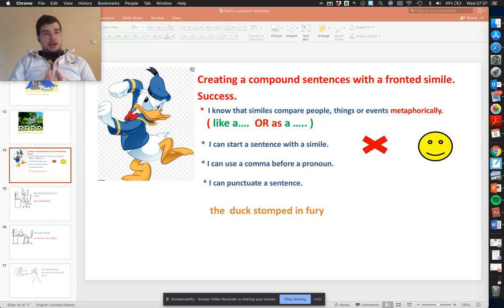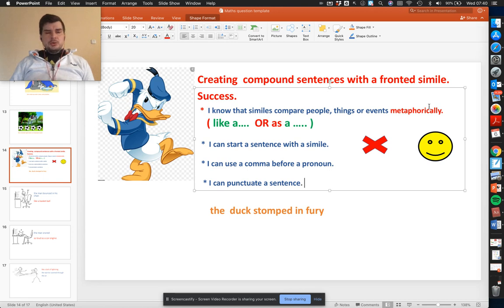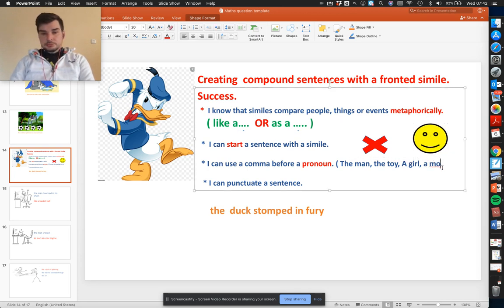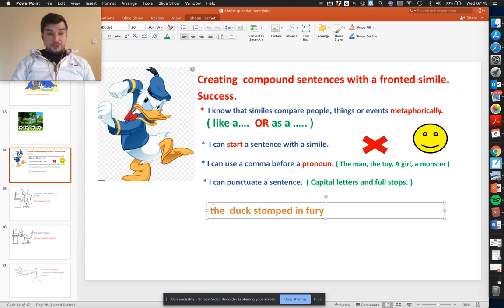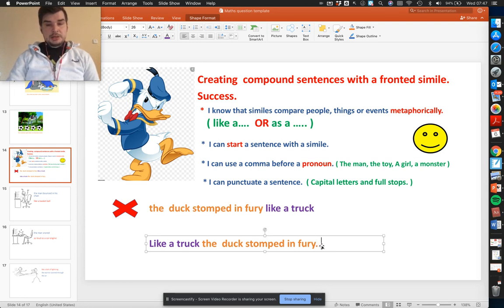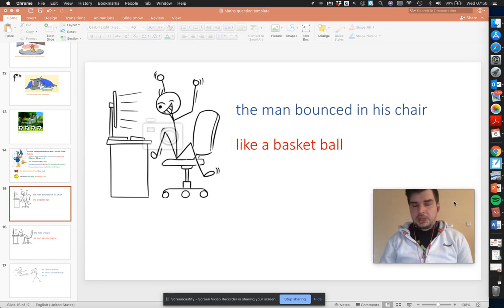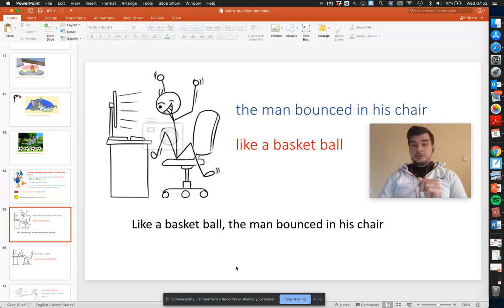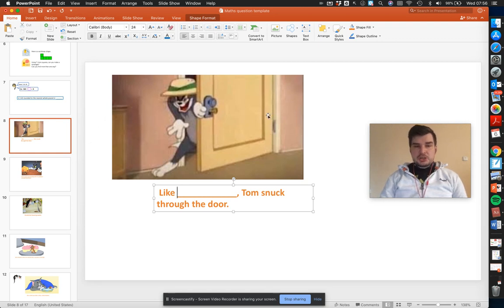Creating compound sentences - starting with a simile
Hello friends!! We are looking at creating compound sentences by placing a subordinate clause with a  simile at  the front of the sentence.